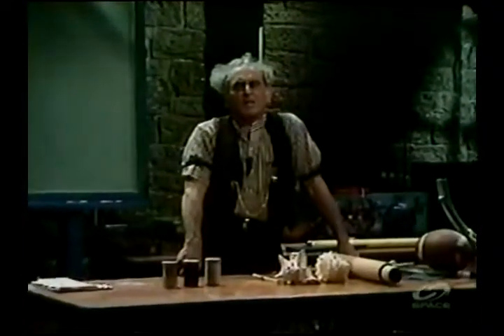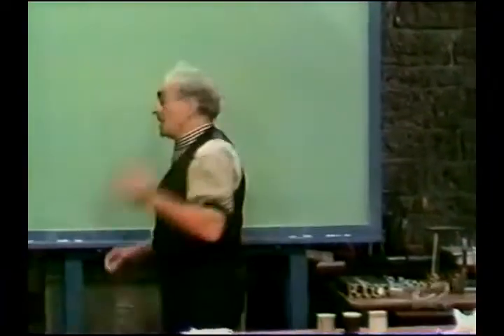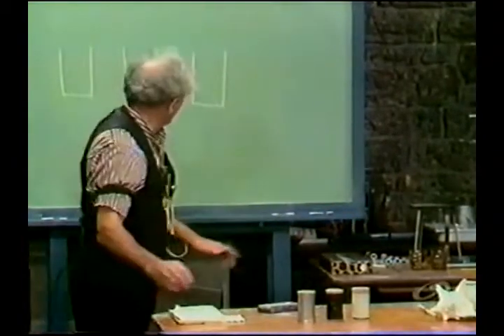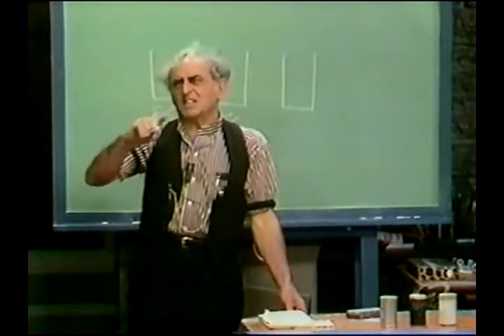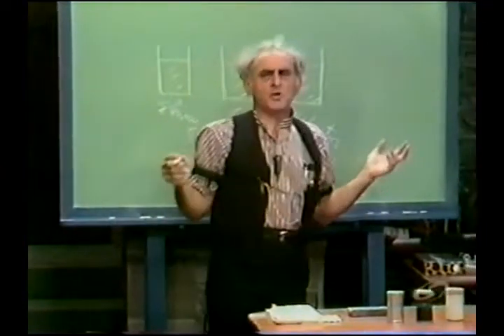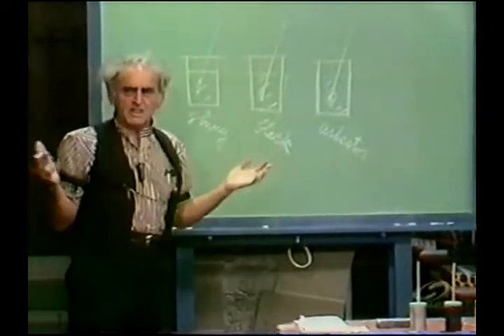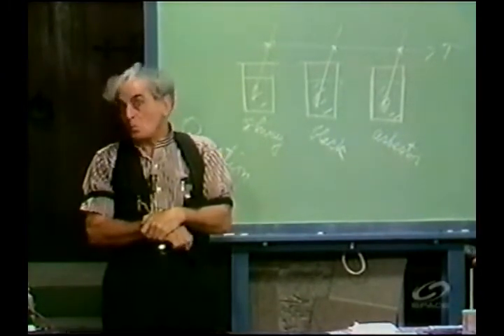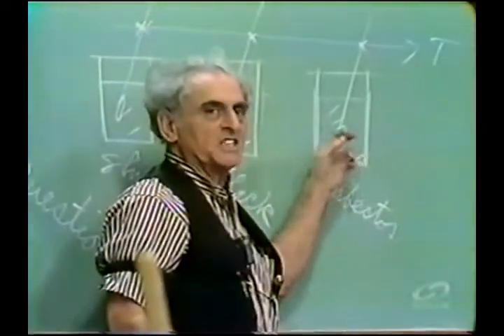Julius Sumner Miller 70 HHOF - Dilemma of the Three Cans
Professor Julius Sumner Miller shows us three cans, one plain metal can, a second metal can painted black, and a third metal can covered in asbestos.  He asks if the three cans were filled with warm water, all at the same temperature, which can's water would cool down fastest?